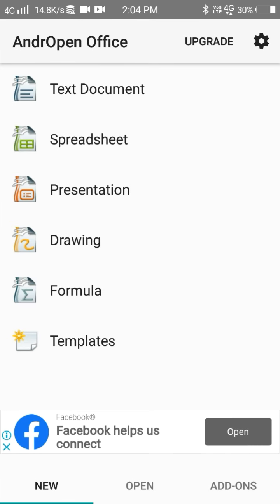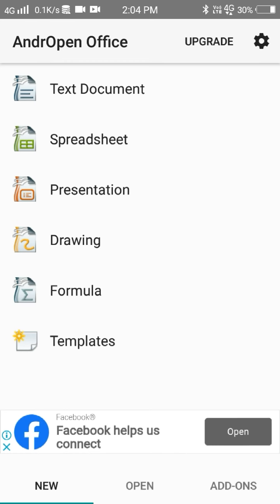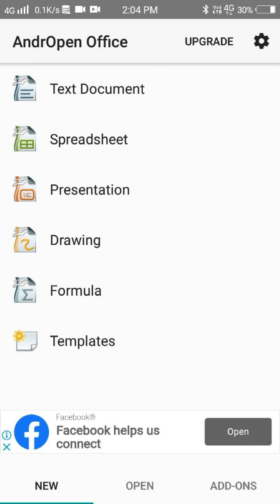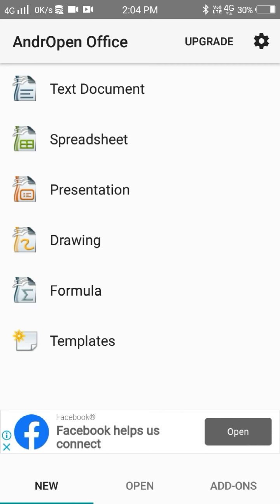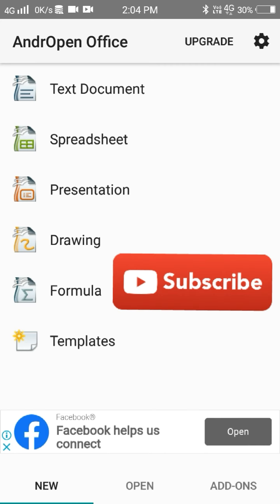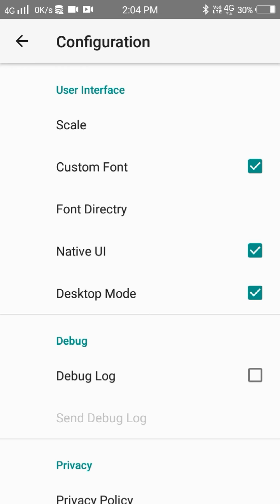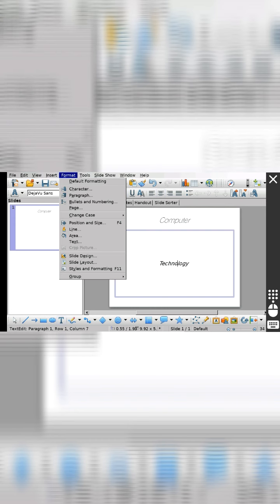AndrOpen Office I Presentation I Android Phone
How to create effective presentation using AndrOpen Office software in android phone.